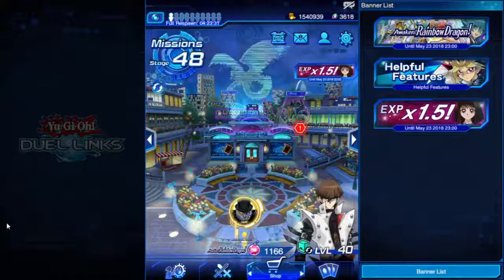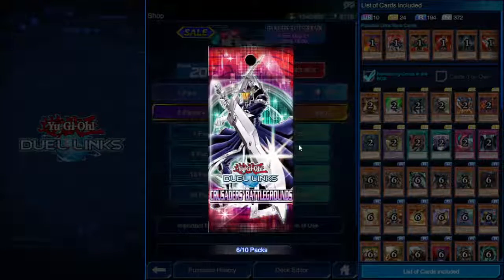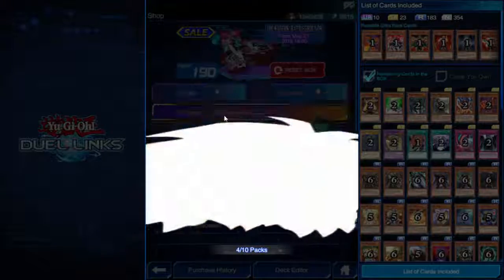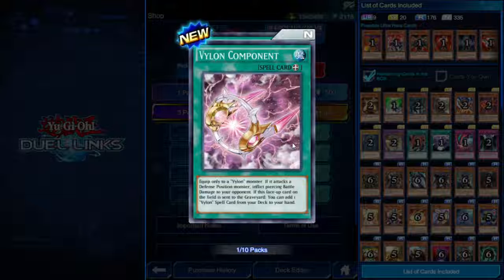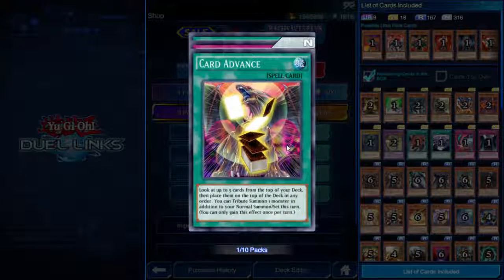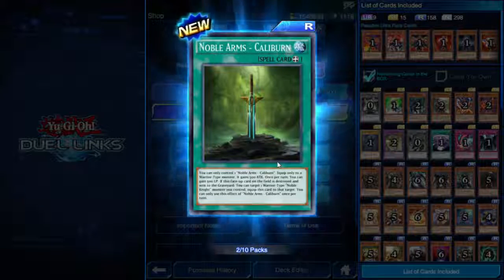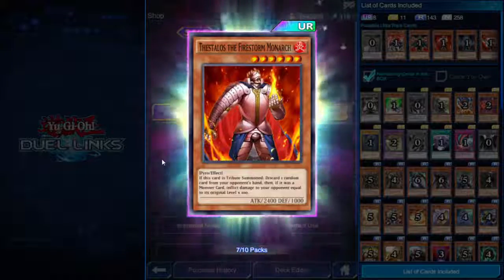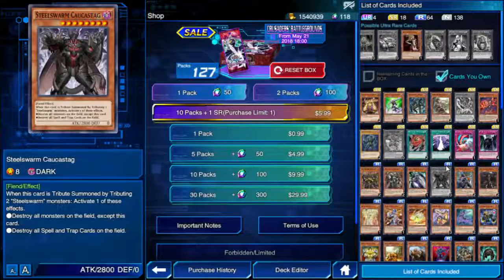"Crusaders Battlegrounds Pack Opening!" | Yu-Gi-Oh Duel Links, Main BOX Opening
The next Main BOX has been released and I've got 3,500 Gems waiting to be spent. Let's see what we can find in this box!

"Yu-Gi-Oh Duel Links" is owned, operated, and maintained by Konami.
Yu-Gi-Oh owned by Konami. All images, characters and the like are their property.
No malicious intent is meant with the creation or posting of this video.
This video is not monetized and is meant solely for entertainment/educational purposes.

(Mobile users; select the appropriate link for your device and the webpage should have a link to open in your app store.)

Looking for me on Duel Links? Search for "EuclideanSqd"!

(There's a warning in the video, but right around 18:10 or so the audio gets muted. I did this on purpose because there was a loud audio glitch at that time and I couldn't get rid of it. I don't like doing it, but it's only 5 seconds of silence and I'd rather that than a loud obnoxious noise play instead.)